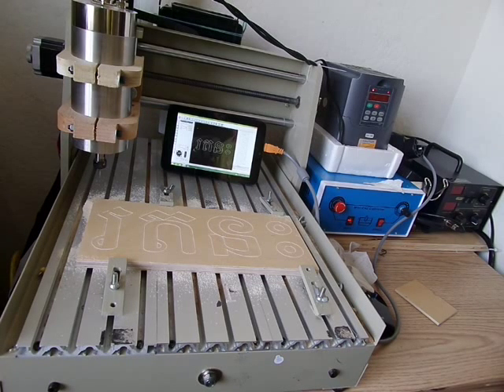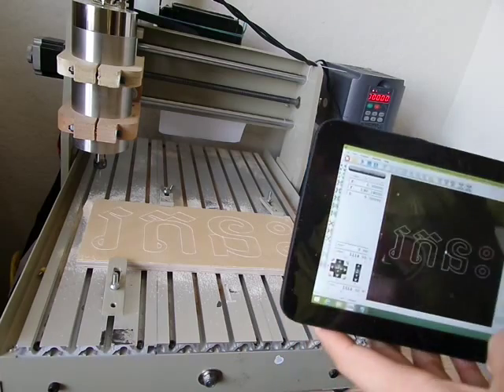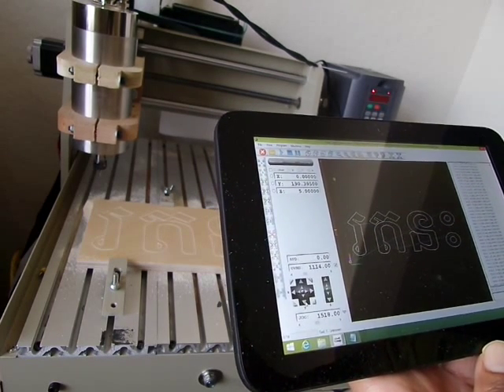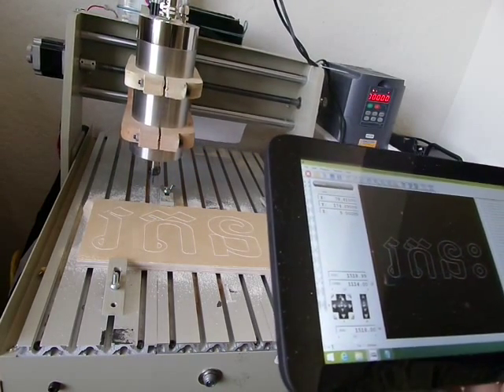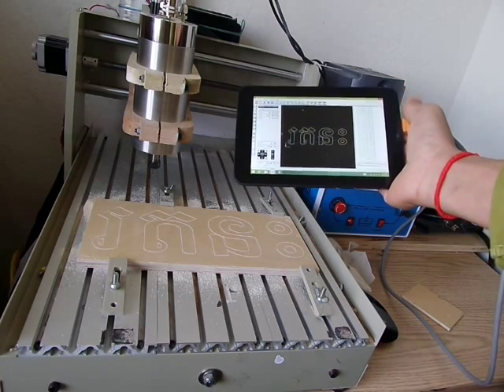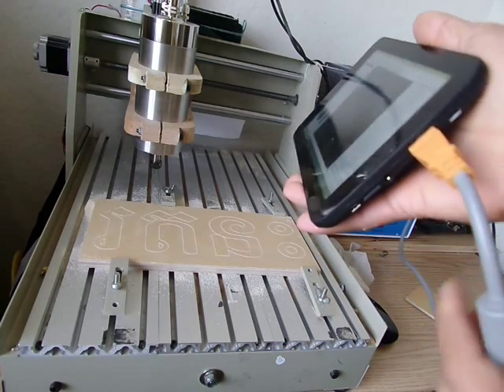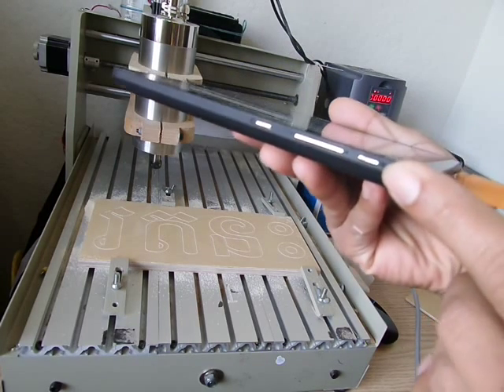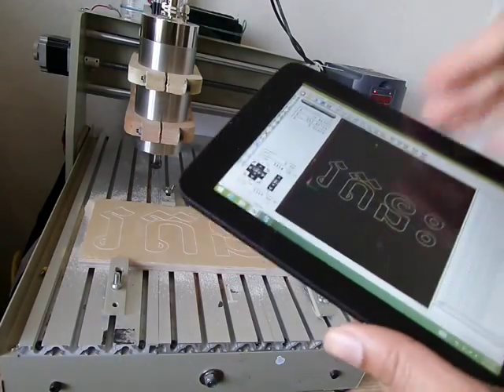CNC USB + Tablet CNC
Tablet win 8.1 control CNC.